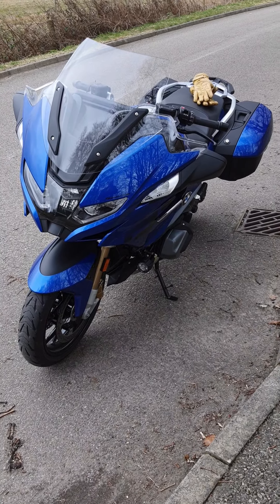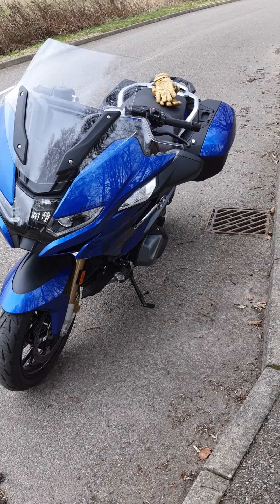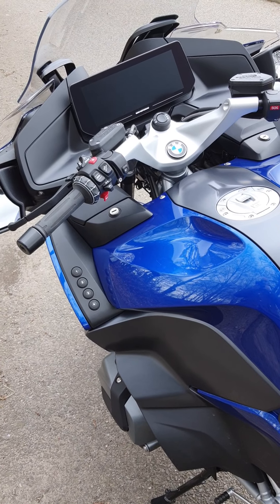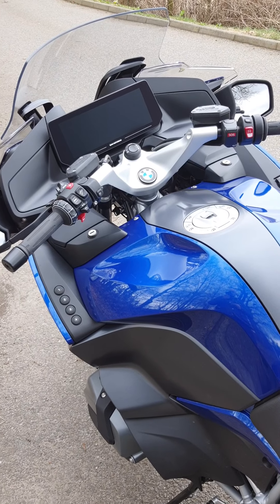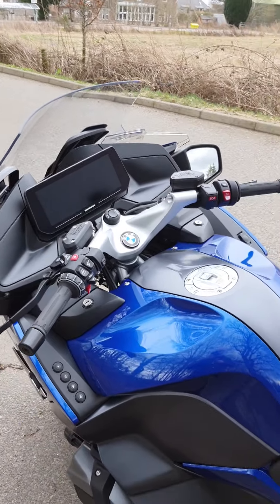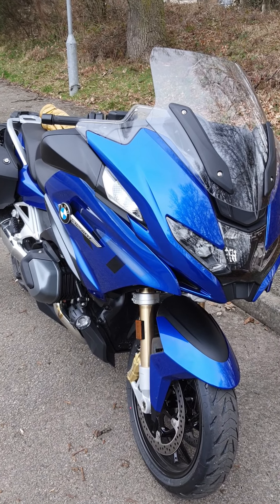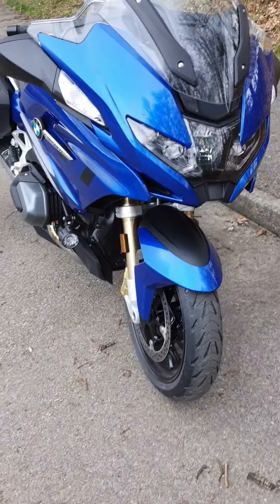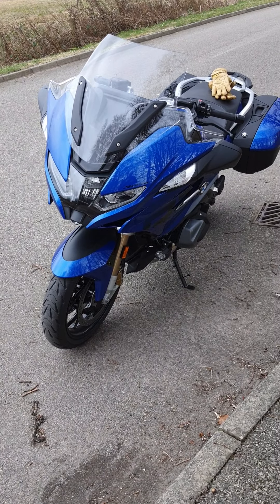BMW R1250 RT First Ride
Just picked up my new BMW R1250RT, 2021 model, the blue 'Sport'. This will be my report out on what it is like to own one of these things long term, plus some highland riding and routes.